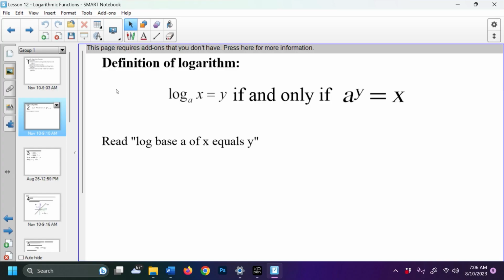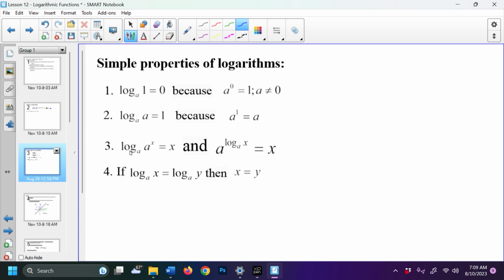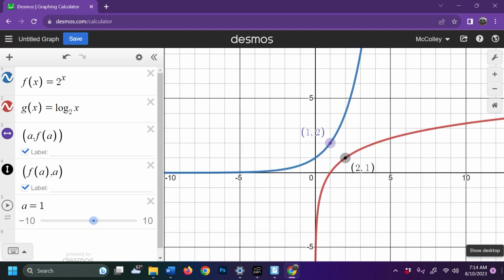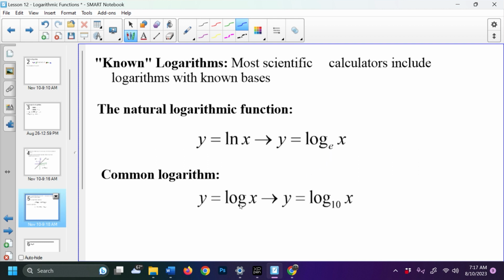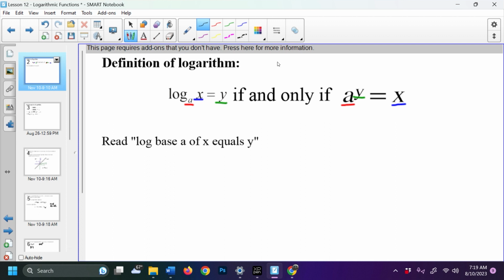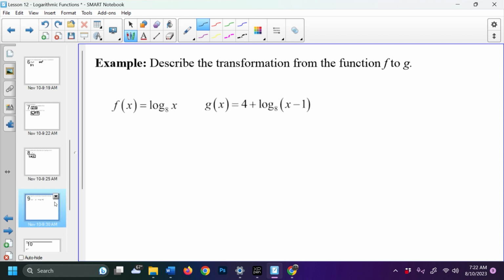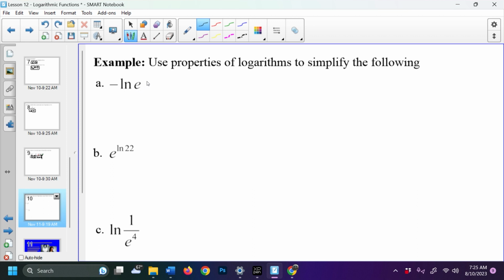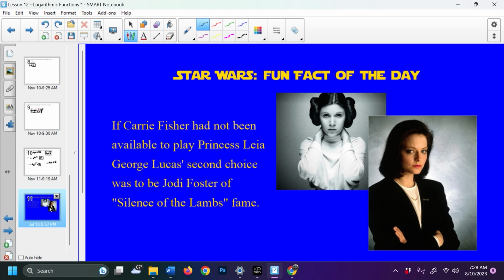150 Lesson 12 Final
This is the video presentation for Math 150 Lesson 12 on Logarithms and Logarithmic Functions.